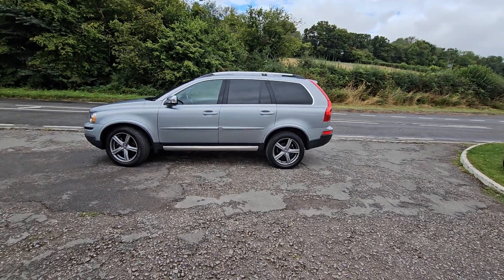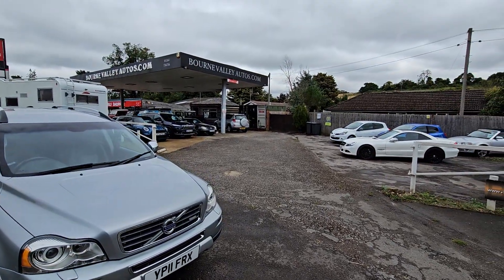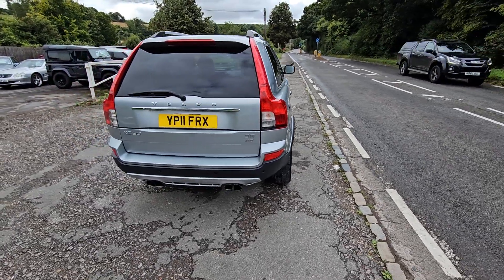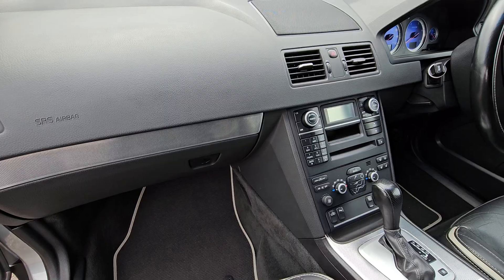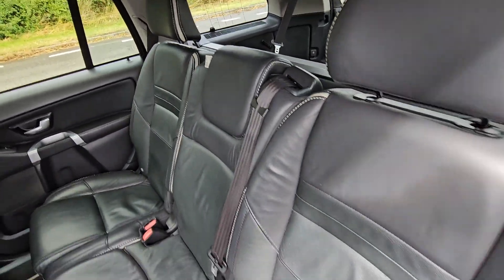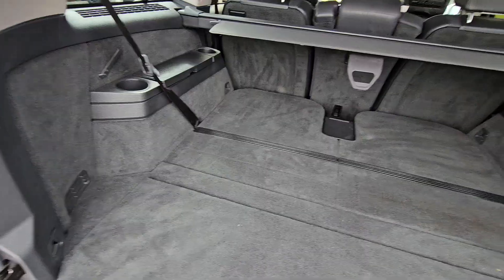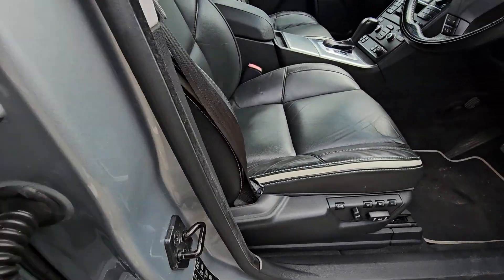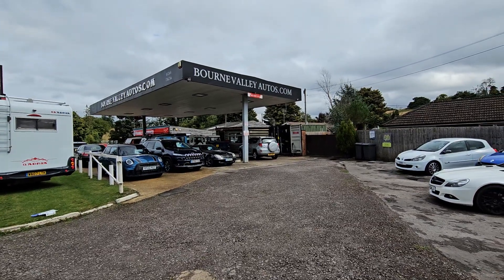3 September 2024